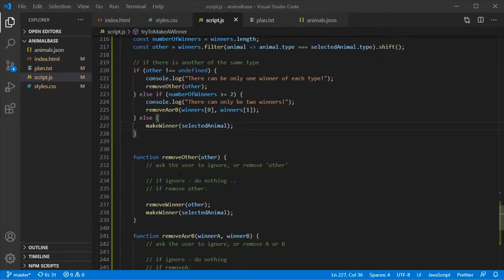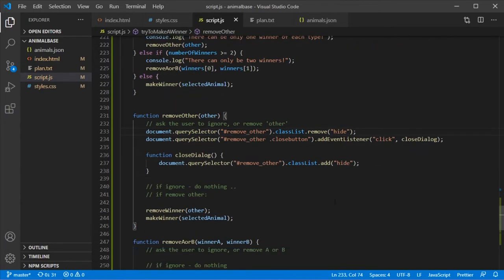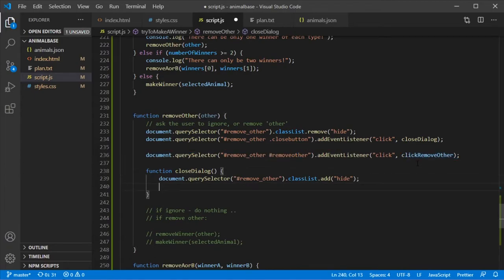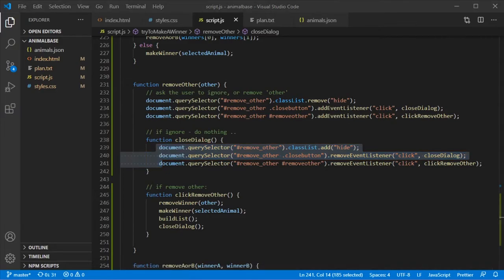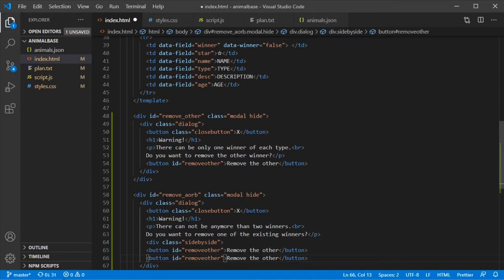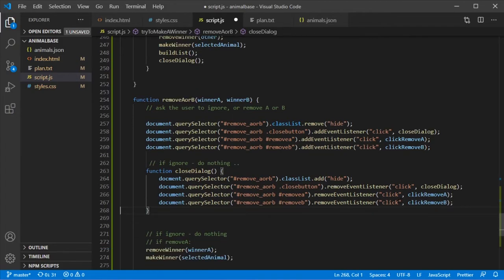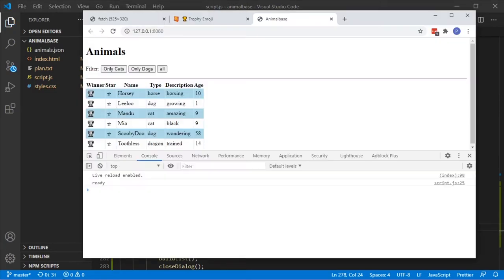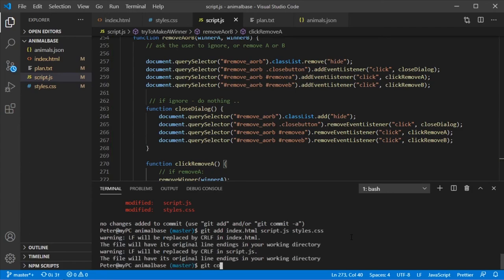Animalbase 18 - Winners - implementing the user interface